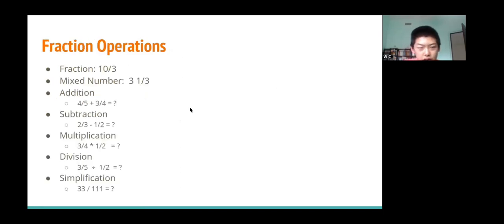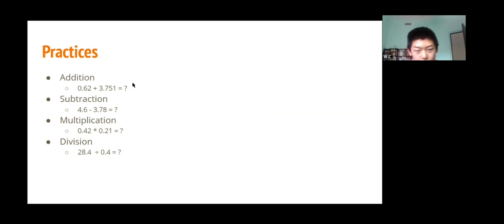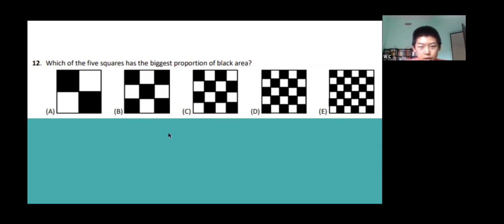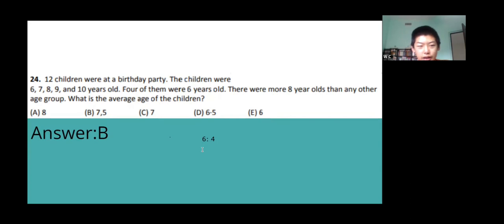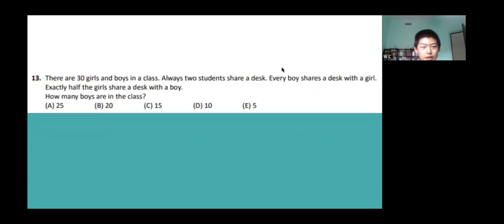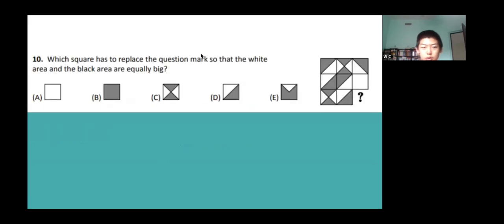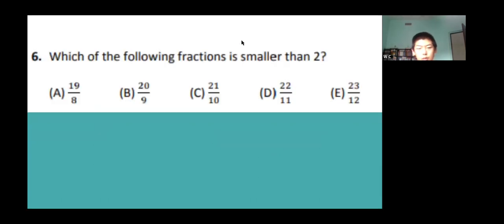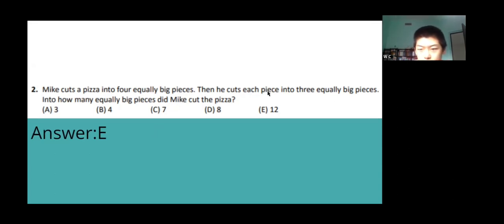Math Kangaroo Topics Class 2: Fractions and Decimals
Lesson by William Chen
Video Edited by Scarlett Shu

Visit oneworldanchor.org for more information on courses and volunteer opportunities!